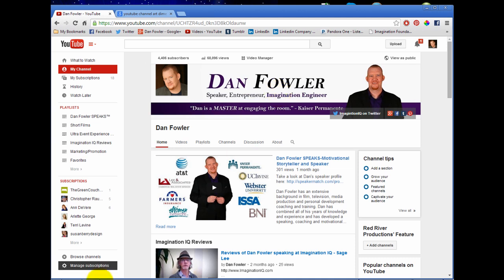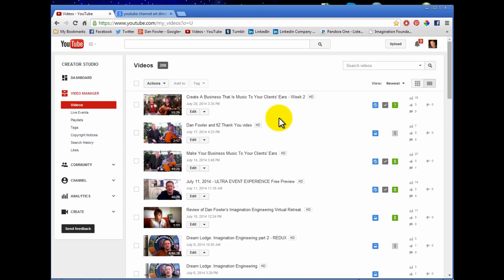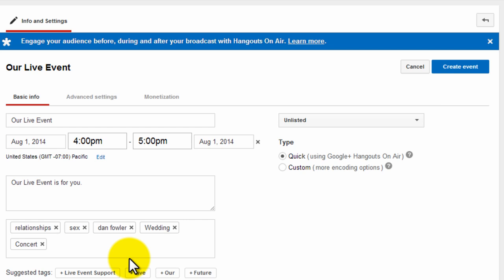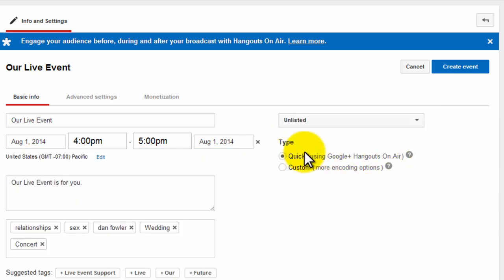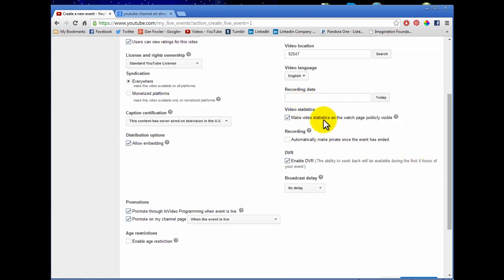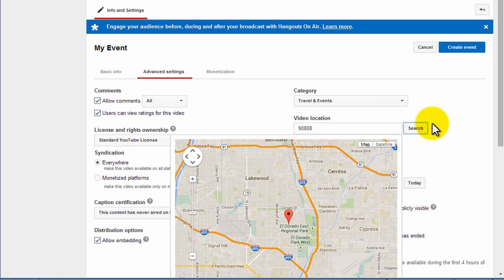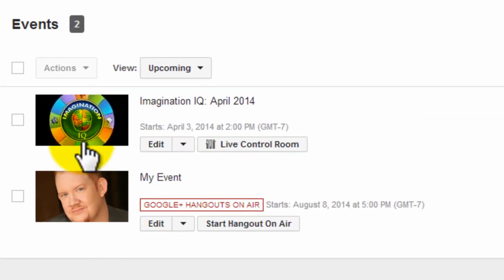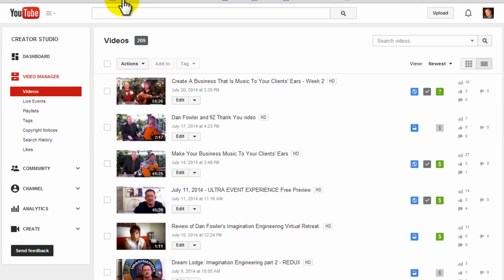YouTube Live Events Tutorial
Basic walkthrough of how to set up a YouTube Live Event